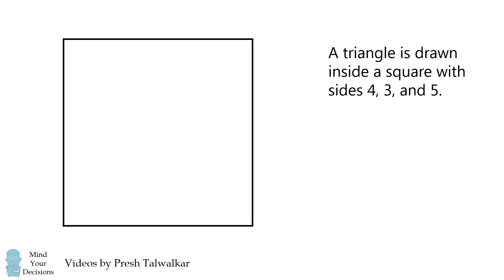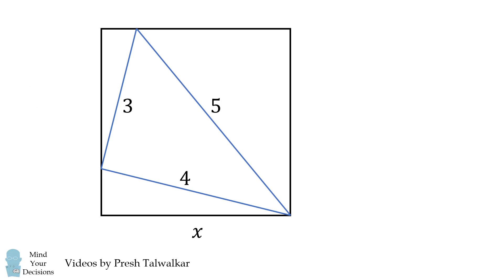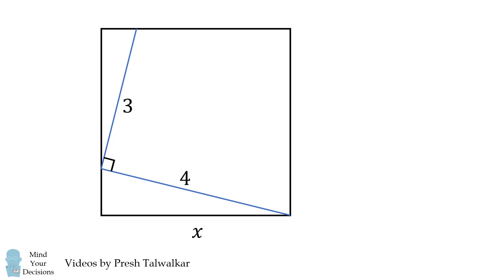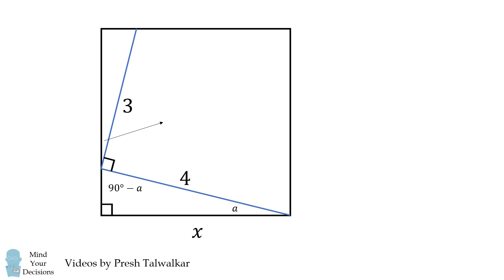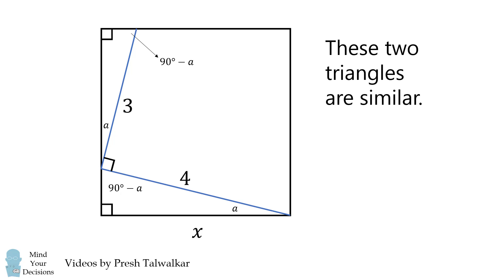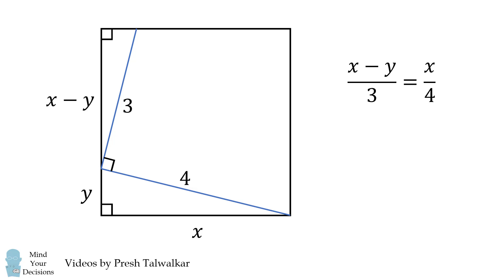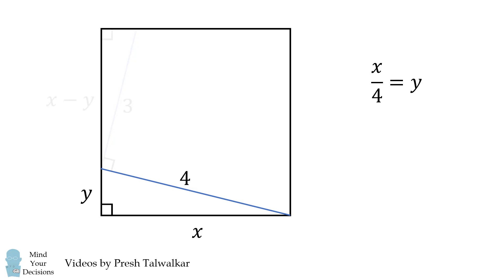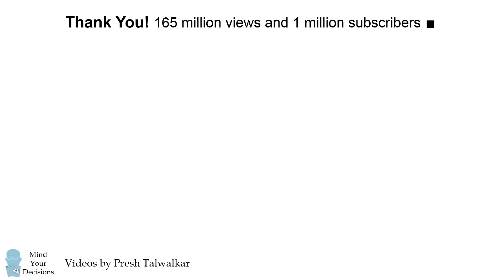What Is The Length Of The Square's Side?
A triangle with sides of 4, 3, and 5 is drawn inside a square as shown. What is the length of the square's side? It's a fun little geometry problem!

My Books
Mind Your Decisions: Five Book Compilation

2017 Shorty Awards Nominee. Mind Your Decisions was nominated in the STEM category (Science, Technology, Engineering, and Math) along with eventual winner Bill Nye; finalists Adam Savage, Dr. Sandra Lee, Simone Giertz, Tim Peake, Unbox Therapy; and other nominees Elon Musk, Gizmoslip, Hope Jahren, Life Noggin, and Nerdwriter.